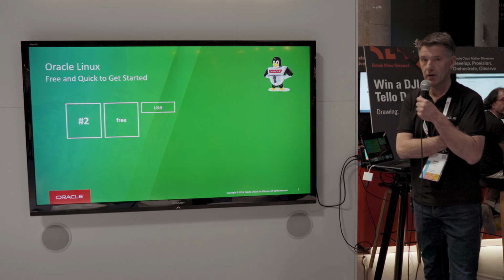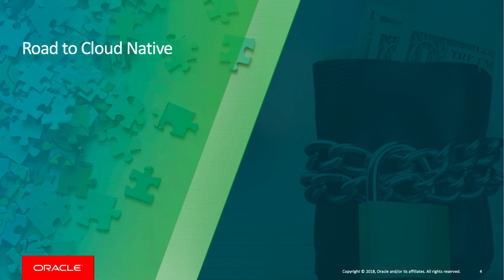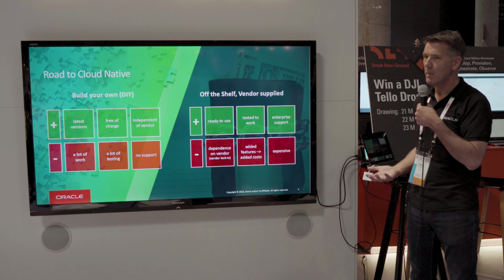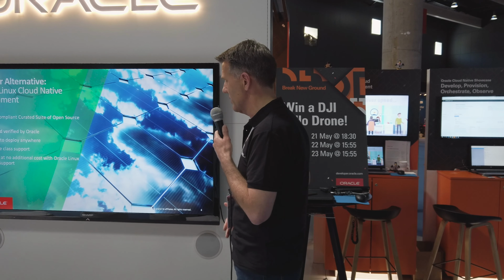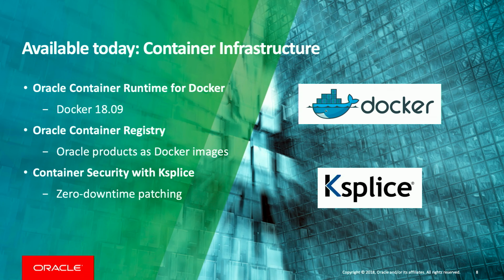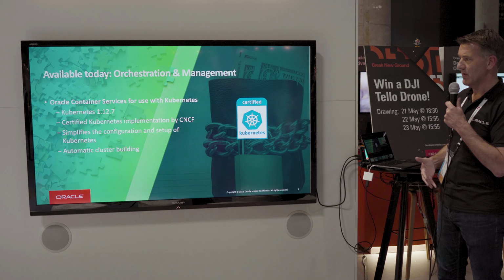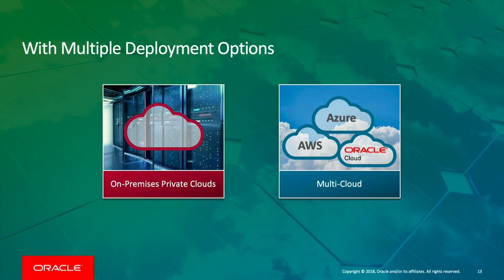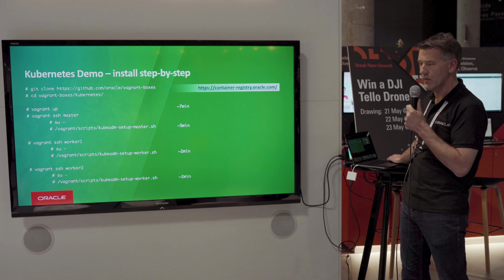KubeCon + CloudNativeCon Europe 2019: Oracle Linux Cloud Native Environment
Jaap Romers, principal solution engineer at Oracle Cloud Infrastructure, gives a lightning talk on cloud native DevOps at KubeCon + CloudNativeCon Europe 2019 in Barcelona.